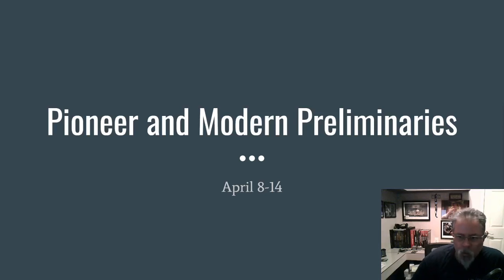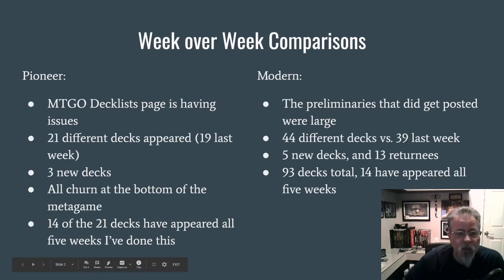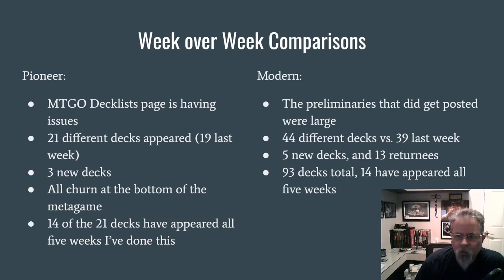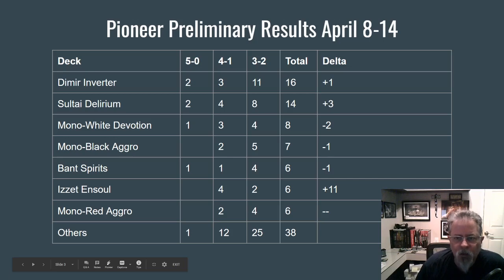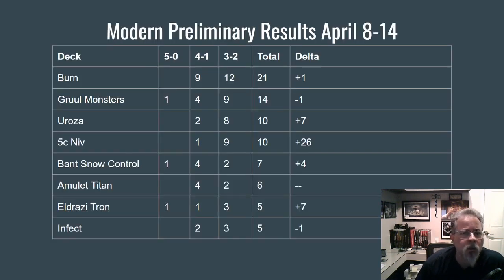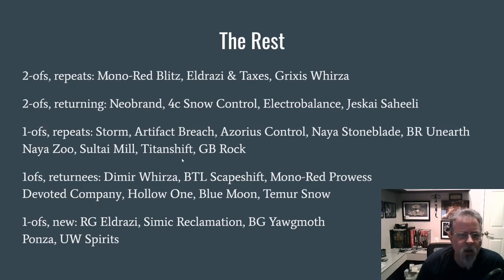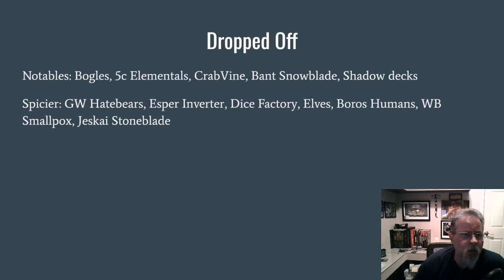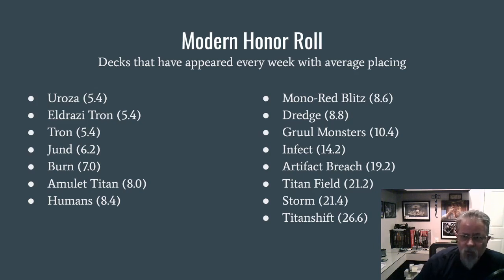Modern and Pioneer Preliminaries Results, April 8-14 2020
This week, given it's the last week before Ikoria hits Magic Online, let's do a couple things. First, let's look at the Pioneer and Modern Preliminaries results for the last week, but then, let's sum up everything we've seen these past week and get a snapshot of the formats before Ikoria hits.